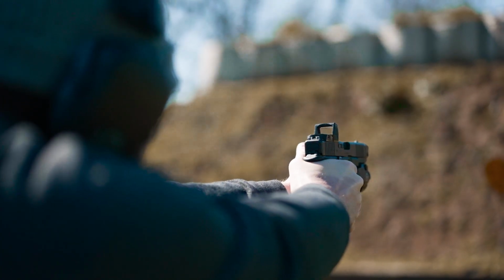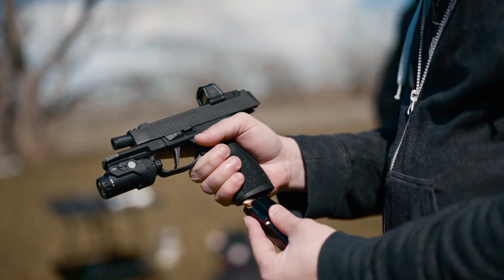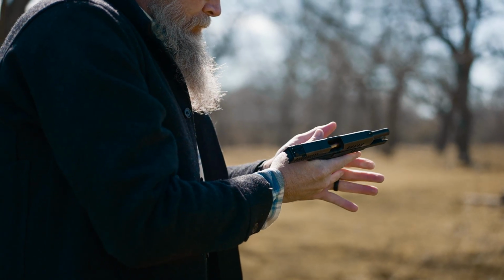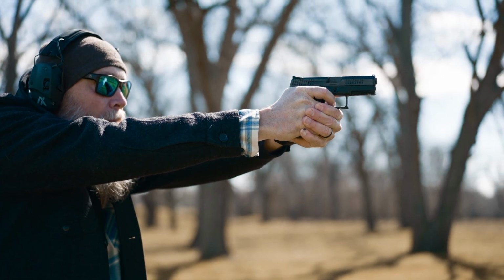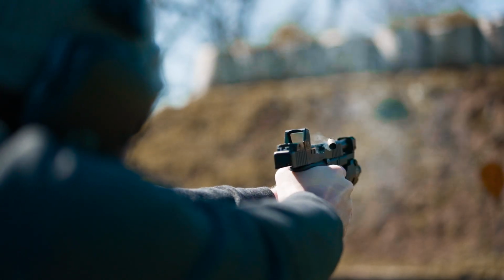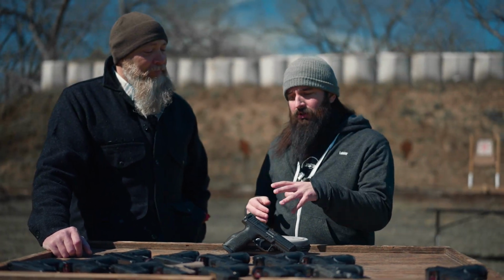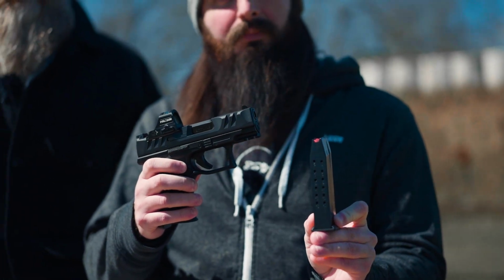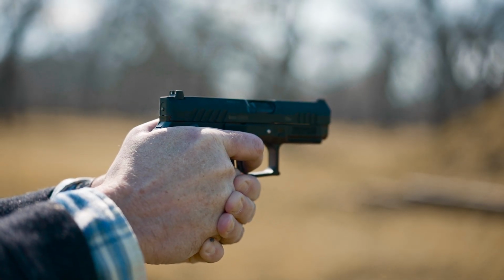5 Best Striker Fired Pistols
Every striker-fired pistol pretty much looks the same...but which ones are the best?? We’ve got the rundown on our favorite striker-fired handgun models (with a few surprises). So come see what we recommend.

Check the full article below for more details!

Striker-Fired vs. Hammer-Fired: What's Better?

The BEST Handguns for Beginners!

Laugh at dumb guns with us on Facebook!

This helps us cover the cost of beer, ammo, and video production so that we can keep bringing you the Pew Pew content you love. Thanks so much for your support!